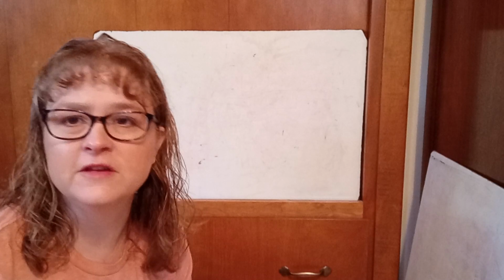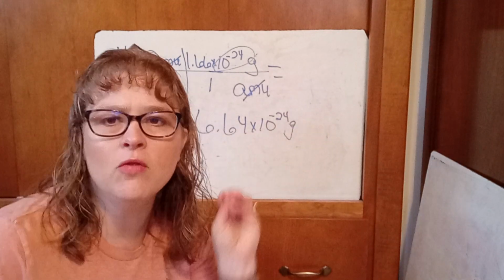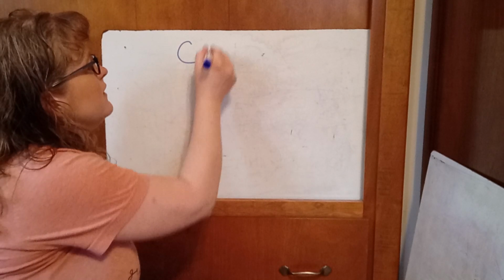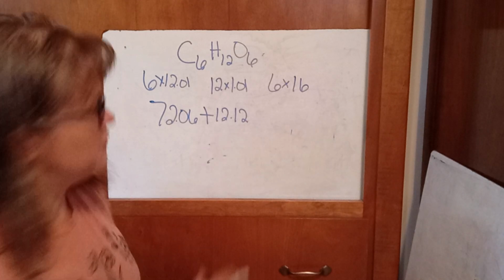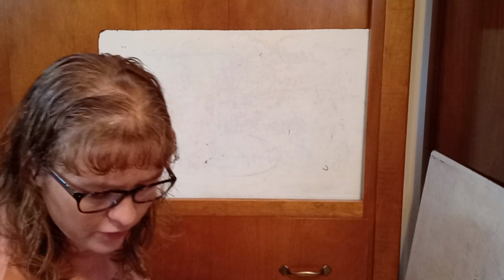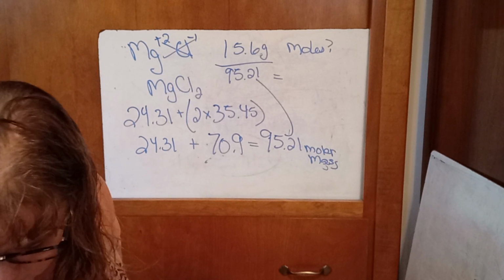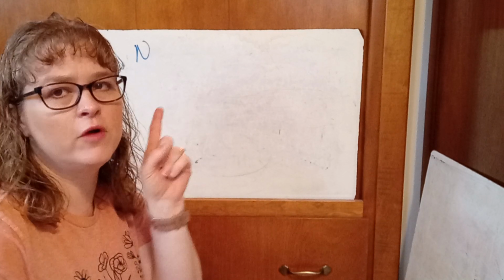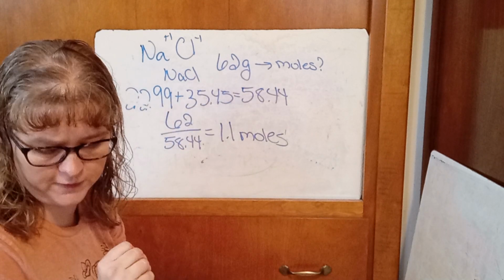chapter 7 part 1 chemistry